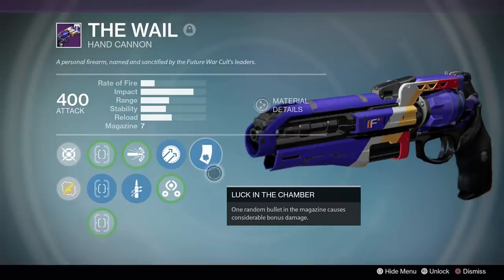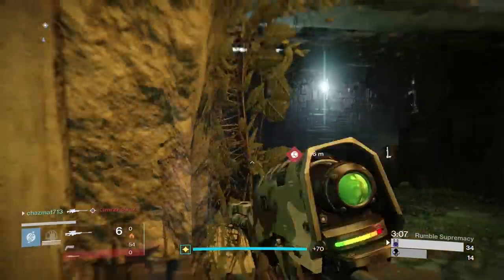The Best Handcannon that never was | Destiny 1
what in tarnation is a stolen pride?